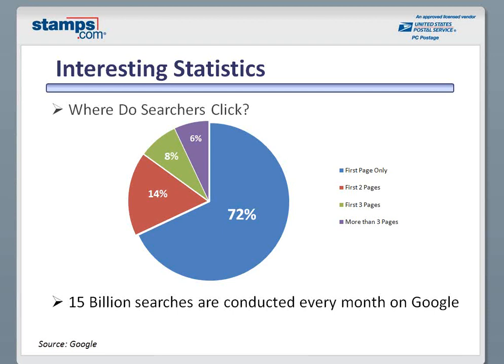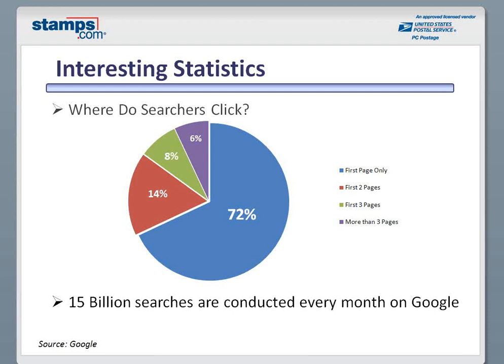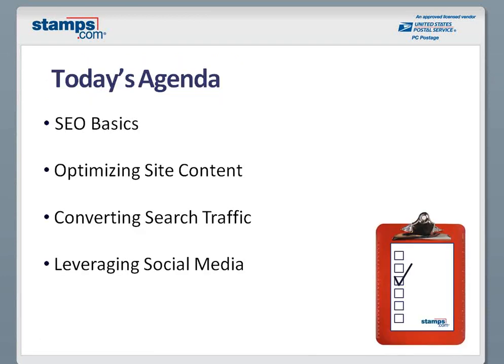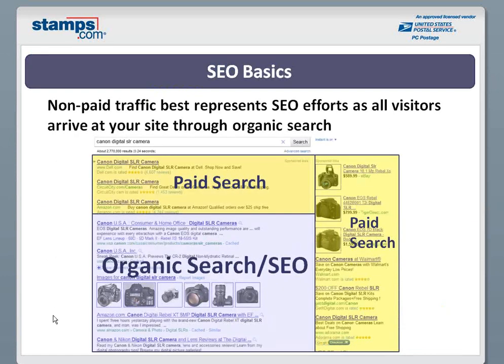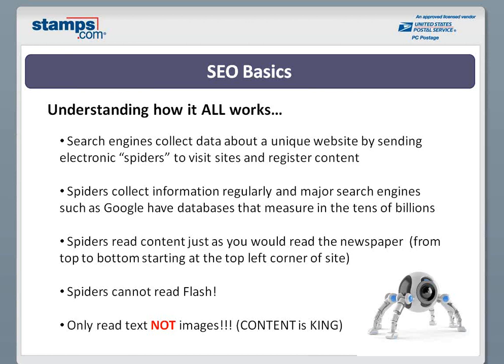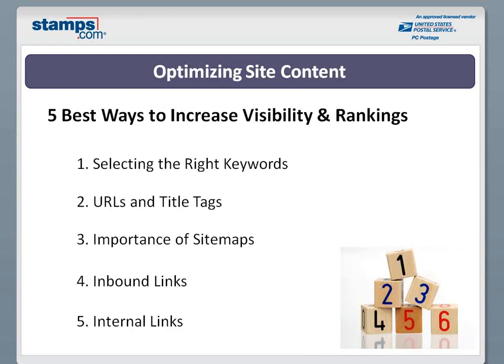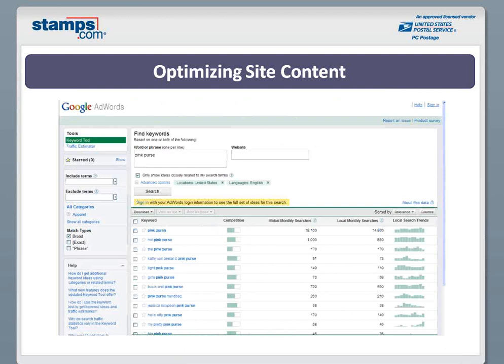Stamps.com Webinar -- Search Engine Optimization 101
This webinar discusses tips and tricks for optimizing a small business web site for higher SEO rankings on Google and MSN Search.

Topics include:
- How to increase visibility and ranking on search engines
- Simple ways to drive valuable traffic to your site
- Tips on increasing your ROI

Webinar recorded on January 26, 2011